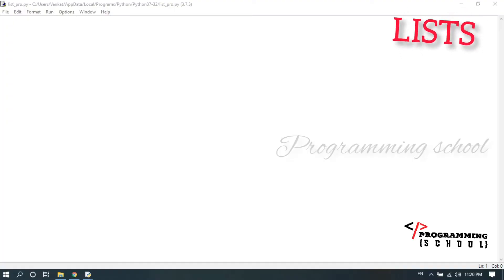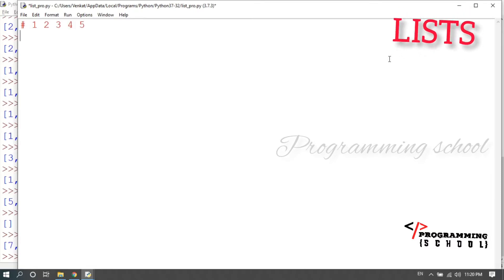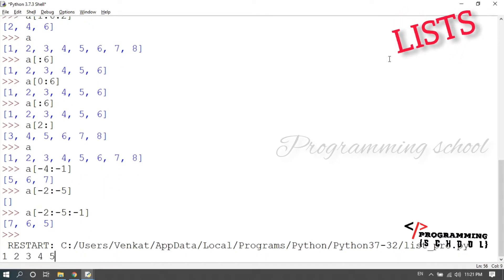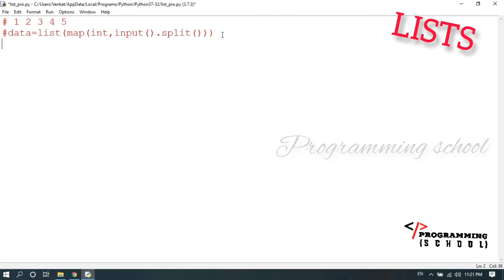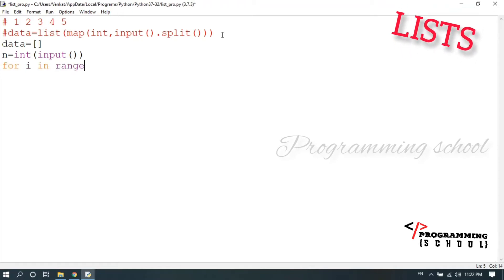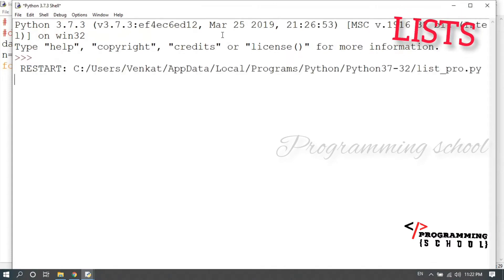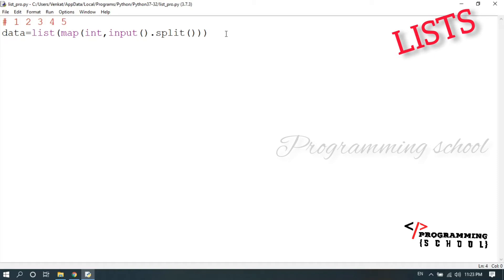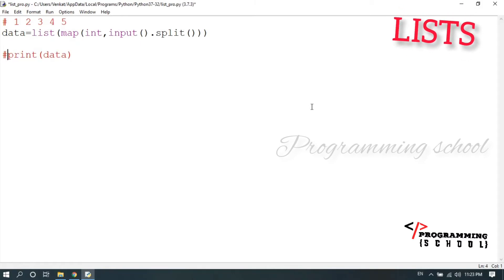Lists In Python Part 3